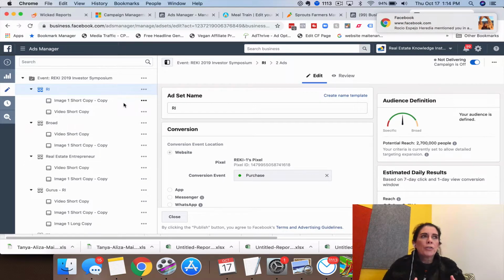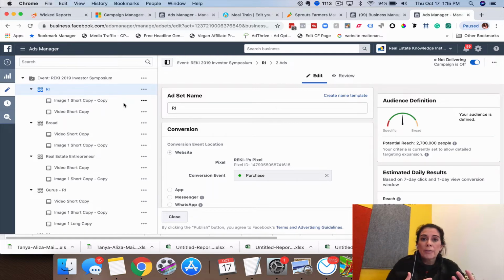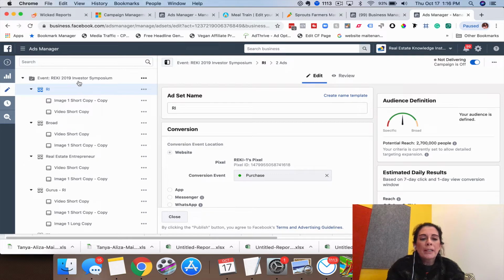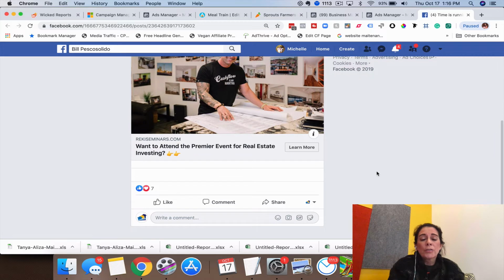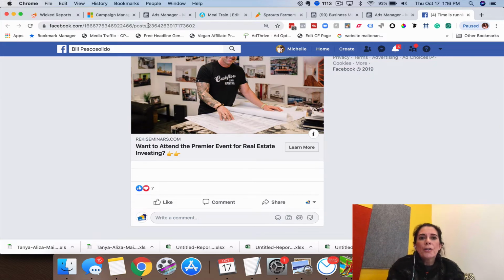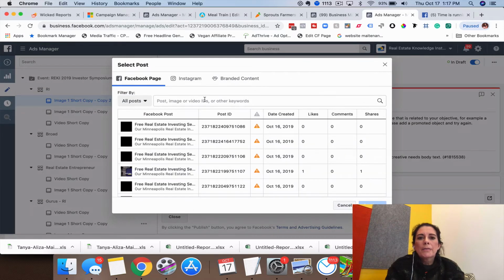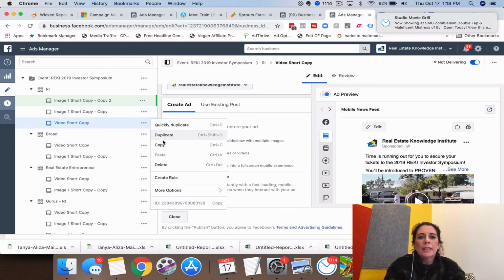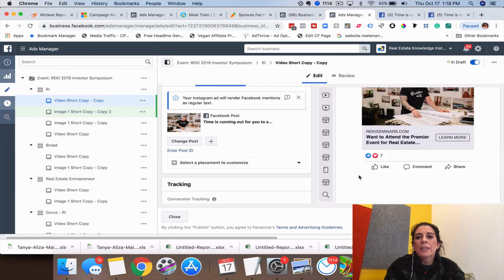Facebook Ads: Why and How to Use Existing Post Across All Your Ads